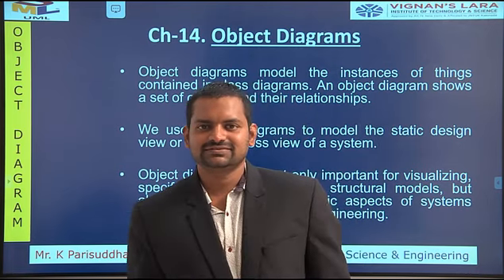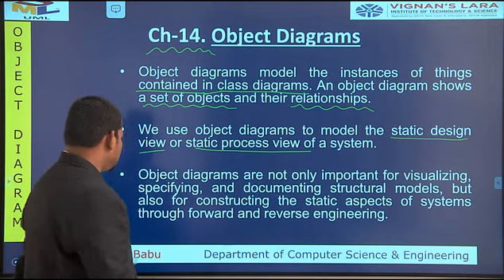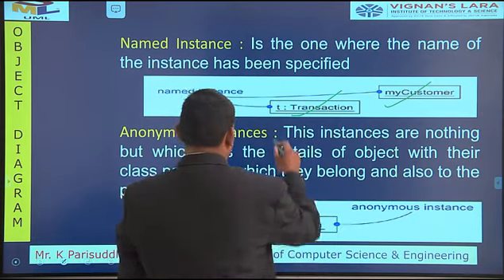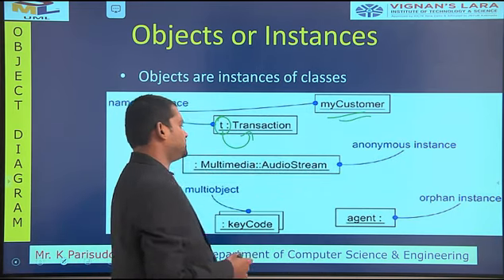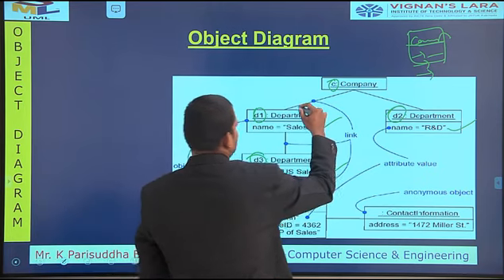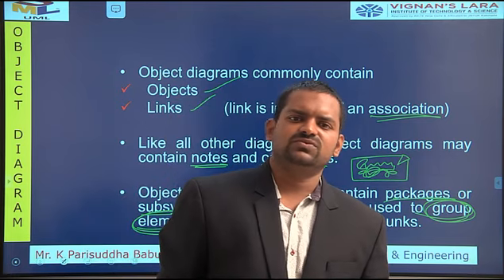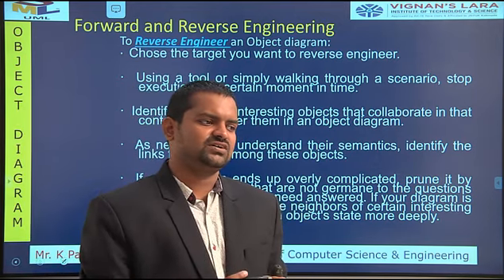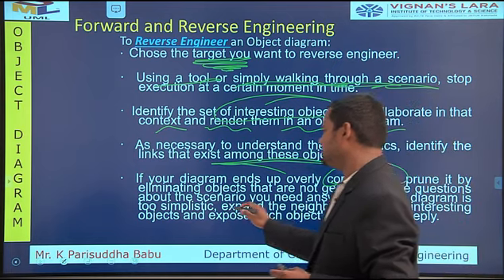OOAD-UNIT-III Lect-5 Object Diagram By || K Parisuddha Babu